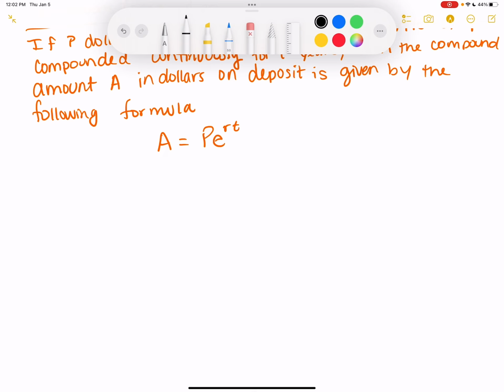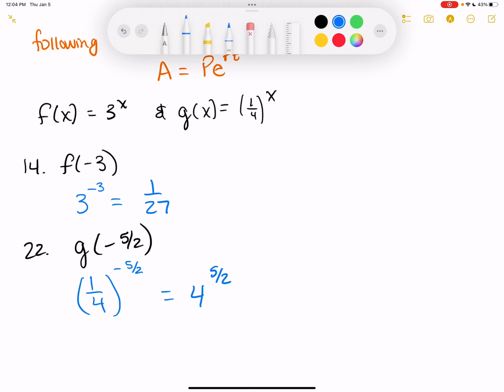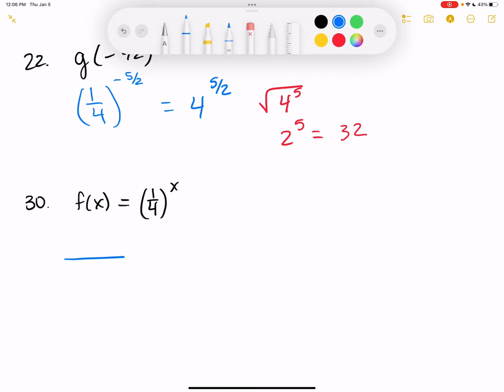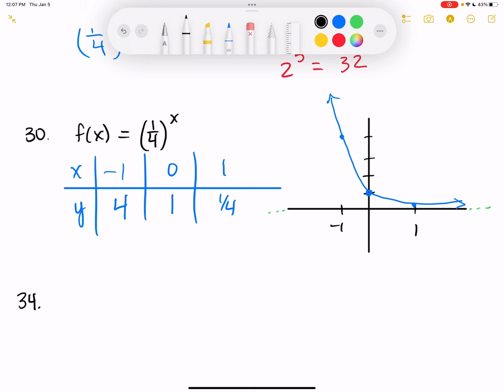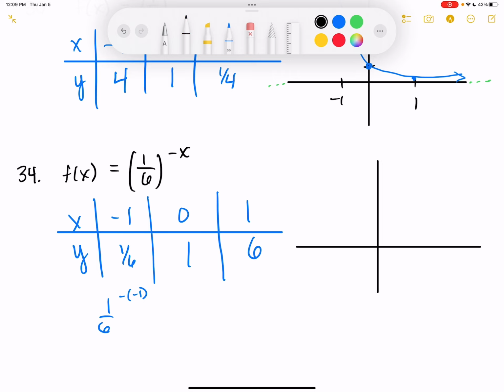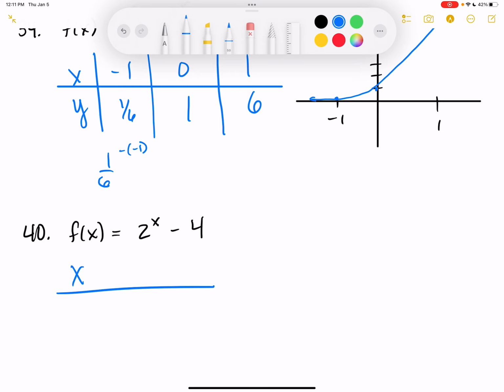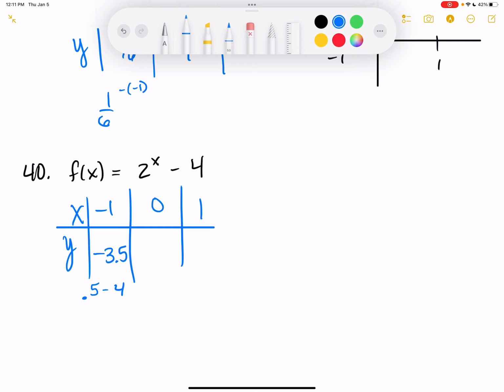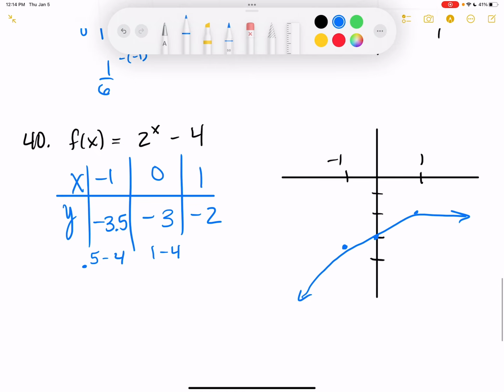College Algebra 4.2 Exponential Functions examples part 1